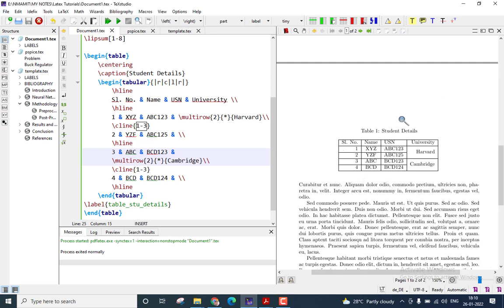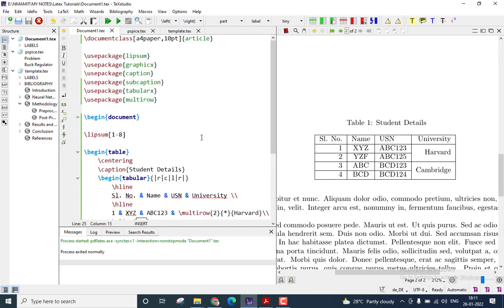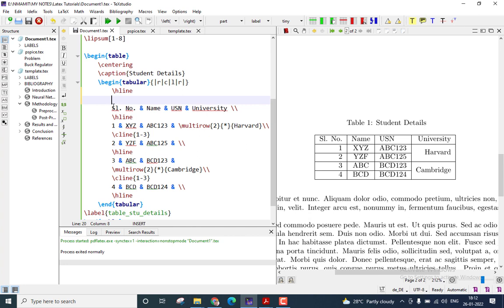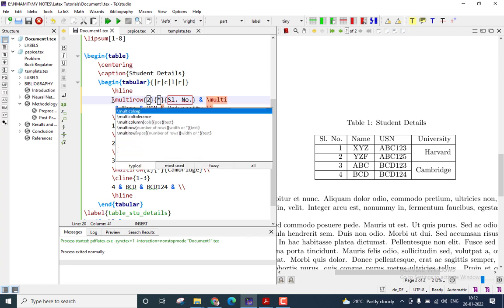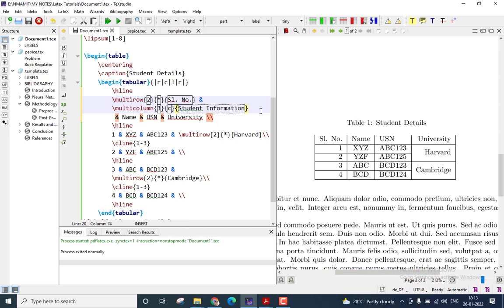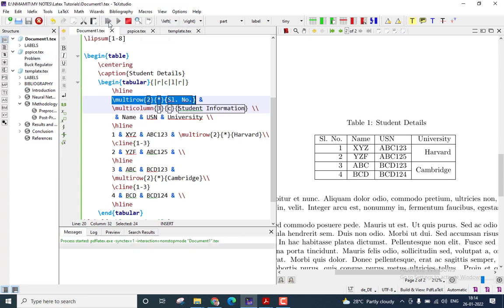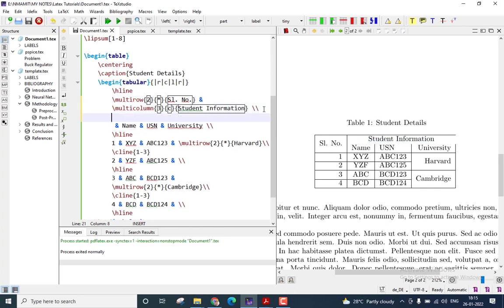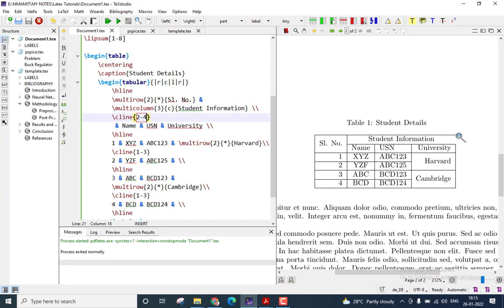LaTeX Tutorial 10: Multicolumn Table in LaTeX